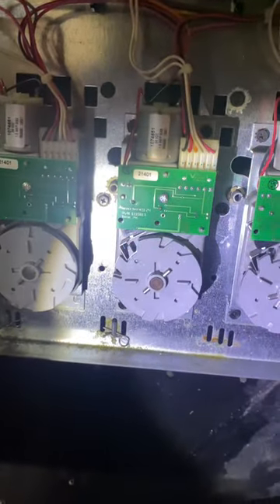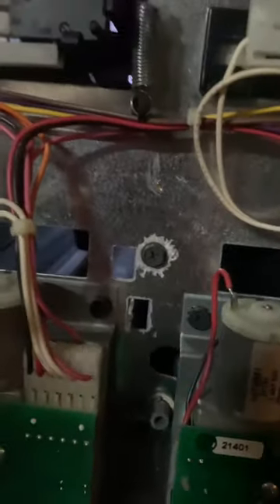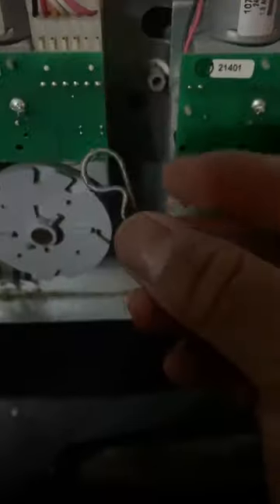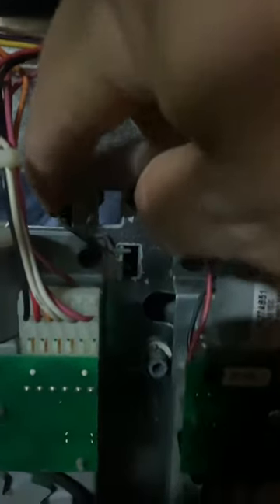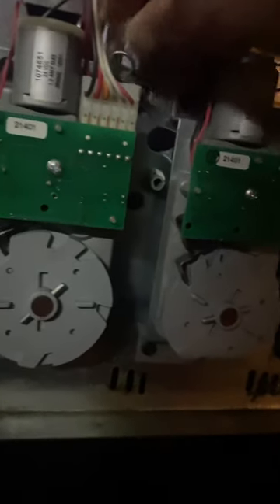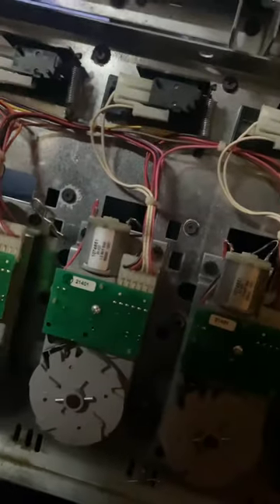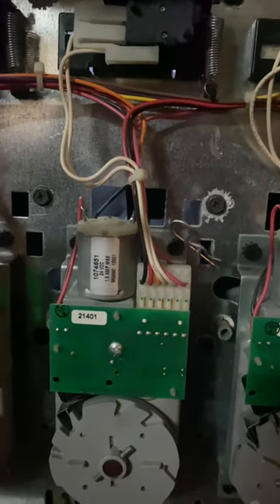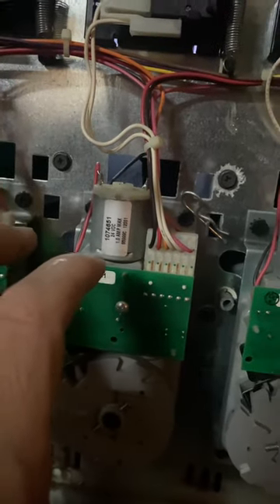Vendo 720 soda vending machines shims Instal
This video will walk you through on how to install shims in a Vendo 720 Soda Vending machine